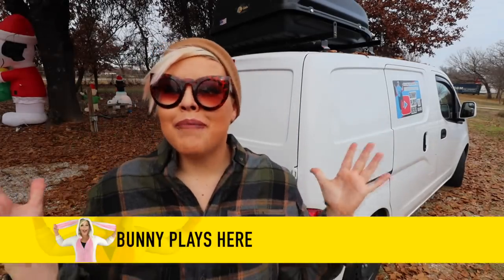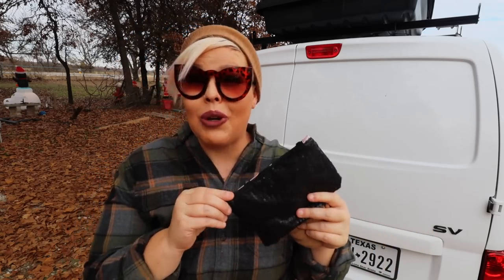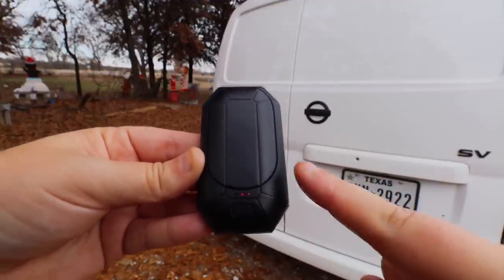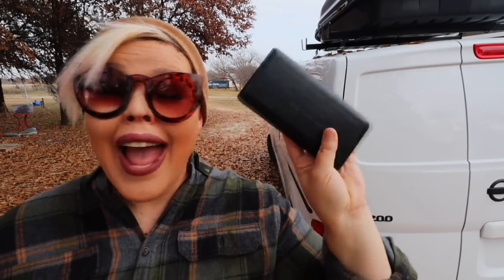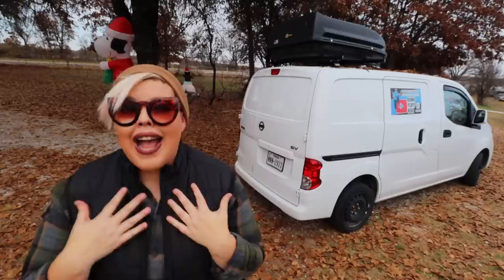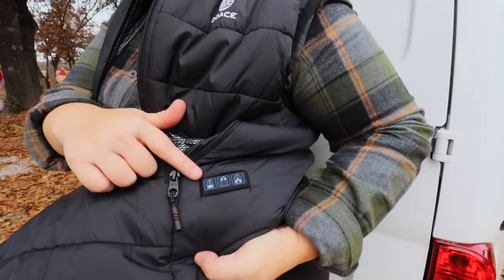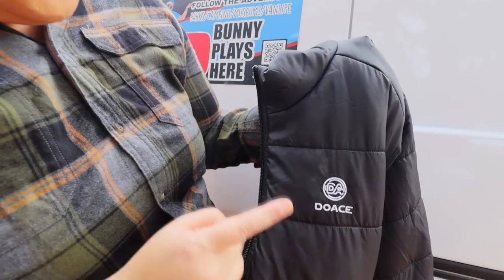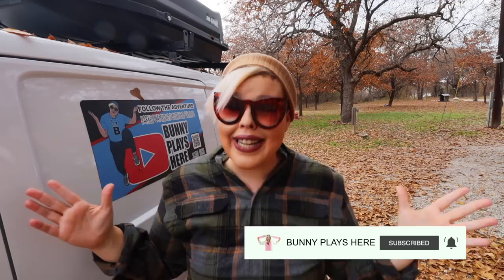Van Life Warmth Inside & Outside Your Van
When it comes to staying warm there are many ways you can find heating options inside your van, however those you can take with you to the outdoors might not always be something you consider when planning your van journey.     Today I am sharing what I have added to my rig since last season which will be helping me to keep warm both inside and outside the van this year.
If you are interested in these items check out these links:

DOACE Heated Vest
USB Hand Warmers